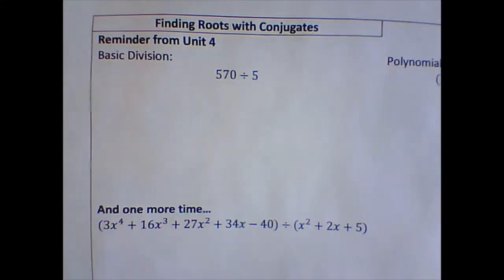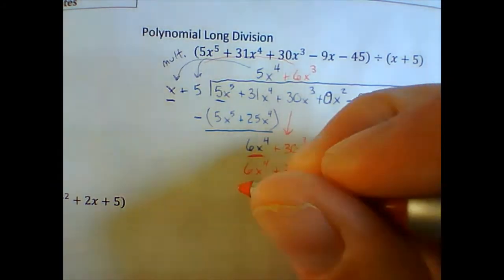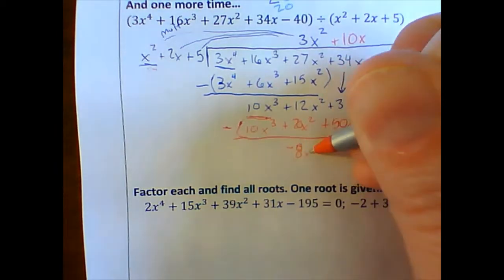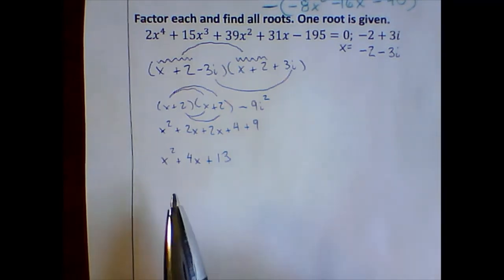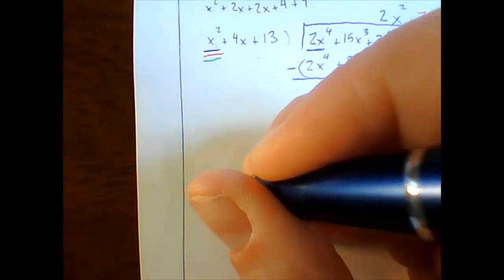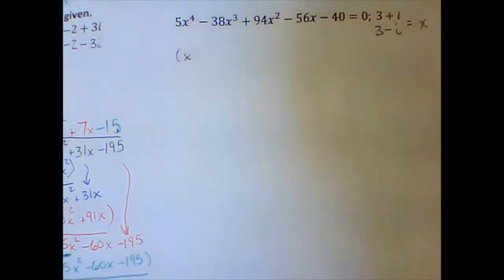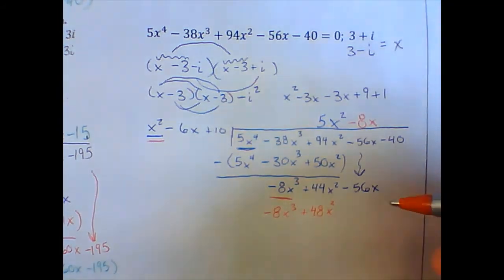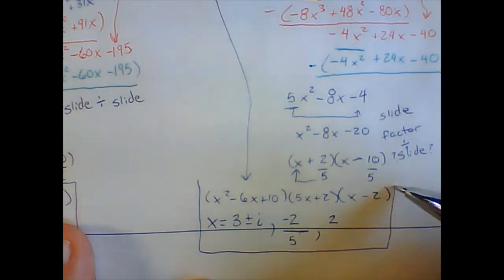U6 8 Notes Finding Roots with Conjugates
These are the walk-through notes for the last part of this unit, which is finding roots with a given complex conjugate. The notes (and worksheet) start out with polynomial long division review and then it gets to the new stuff. As an extra, you will hear my dog whining to go outside toward the end of part 2 and then you will hear my dog (outside) barking at the neighbor dog a little over halfway through part 3. Enjoy!

Time stamps:
0:06 - Part 1: Review of Unit 4
12:30 - Part 2: Doing the Back (Example 1)
25:03 - Part 3: Doing the Back (Example 2)